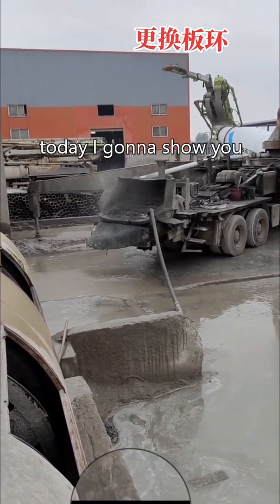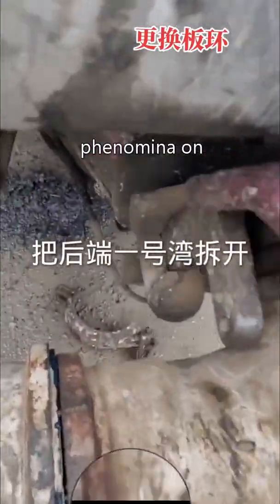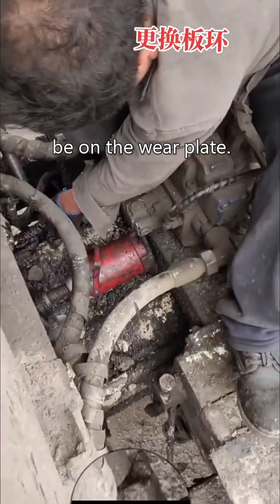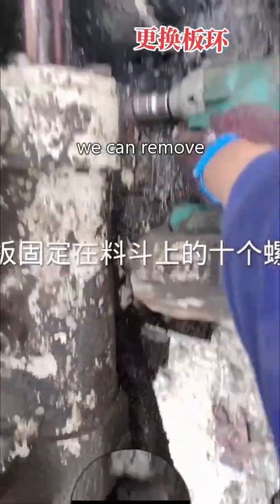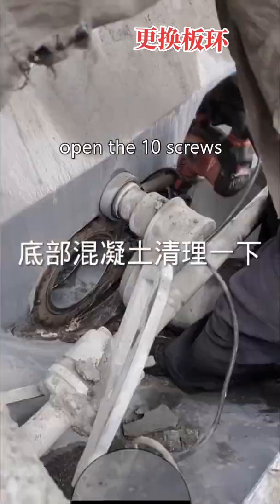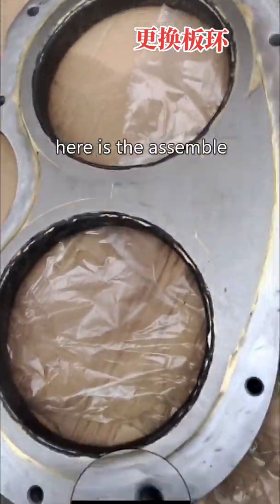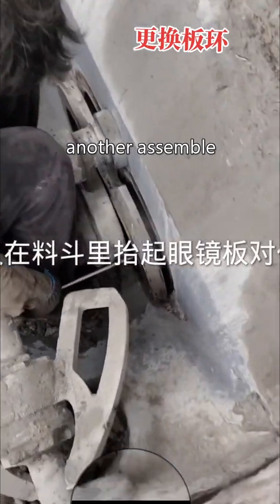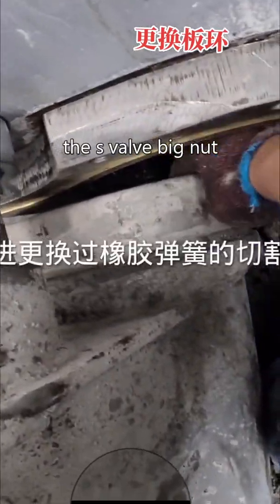How to replace the concrete pump wear plates and cutting rings?